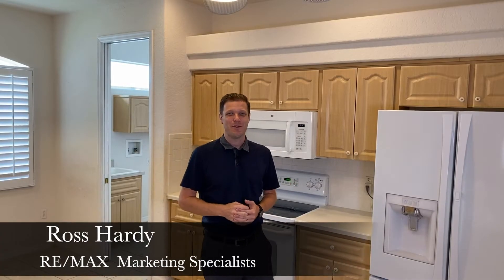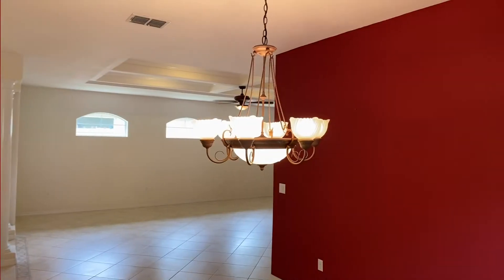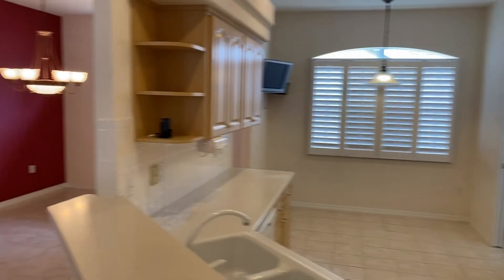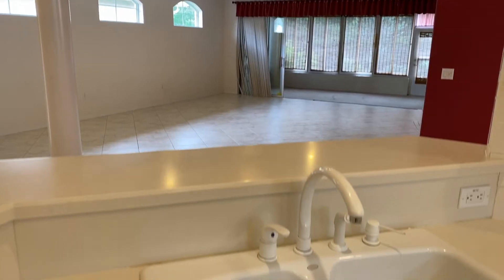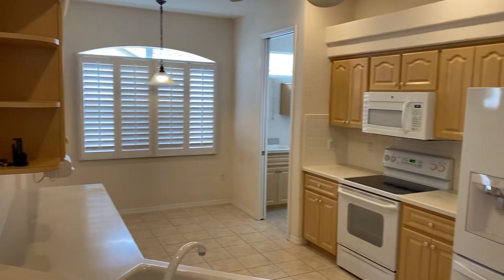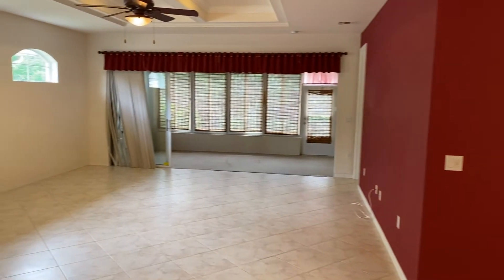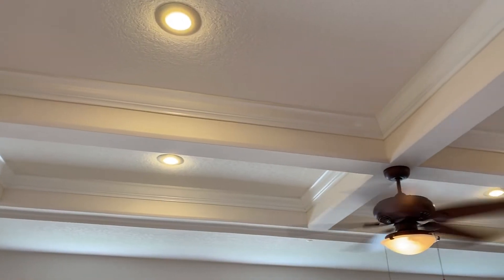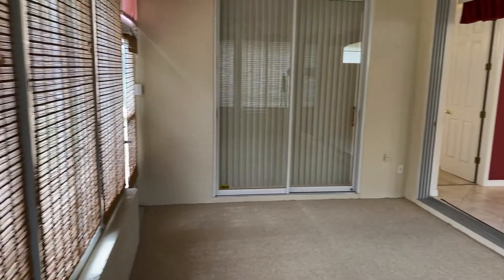Palmwood Martinique villa home overview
The Palmwood Martinique villa home is one of the most popular floorplans in the local communities. Here we take a walk through and see why. From the separate dining area, the large, open living room, 3 bedrooms, and much more.